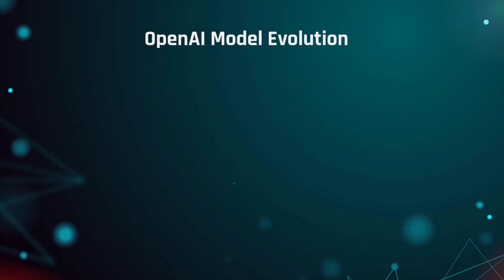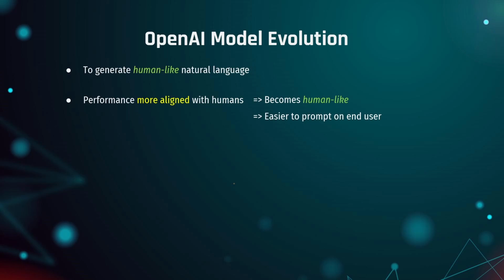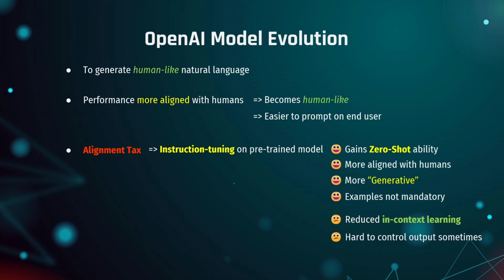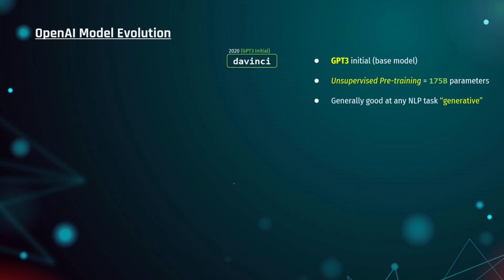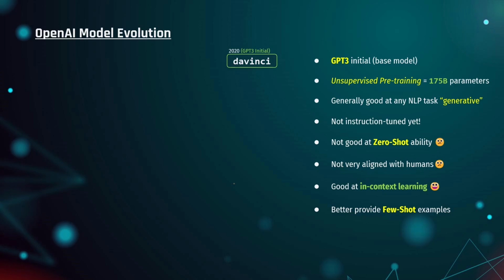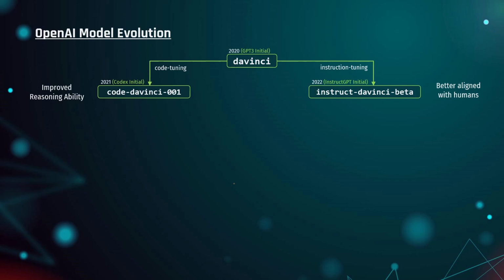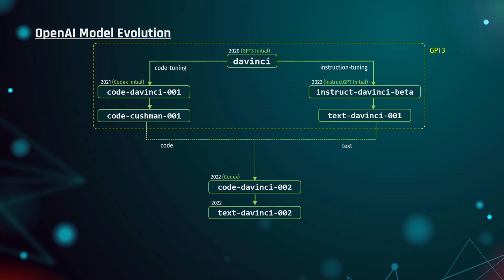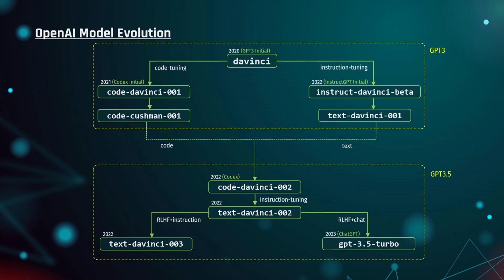5. OpenAI Model Evolution